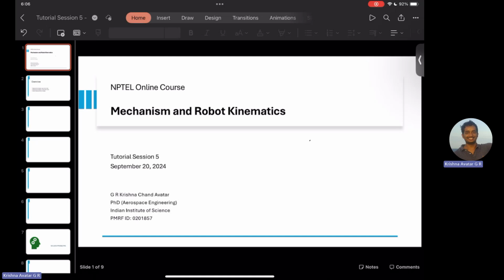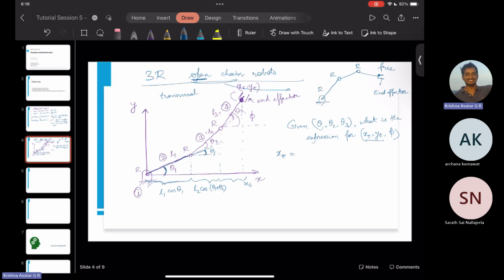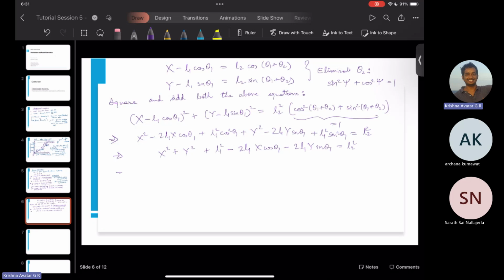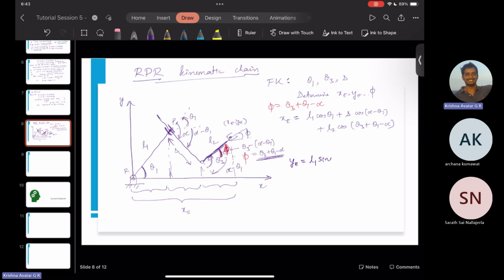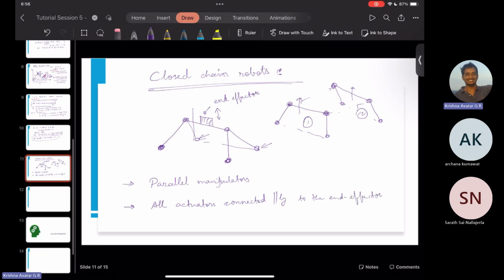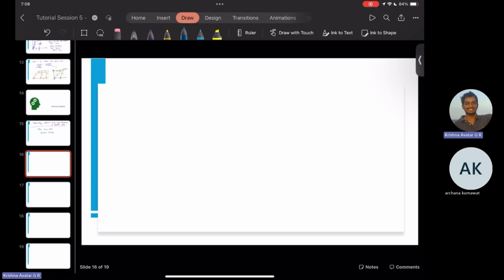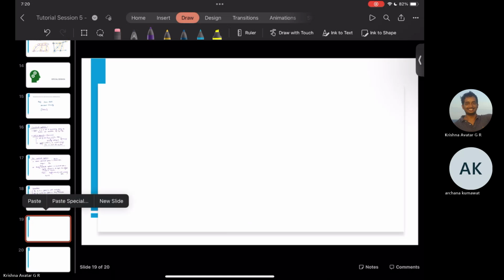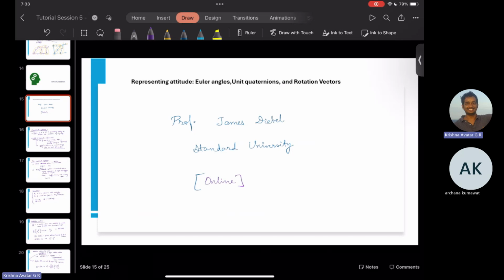Tutorial Session 5 - Open and Closed chain robots, Coordinate systems